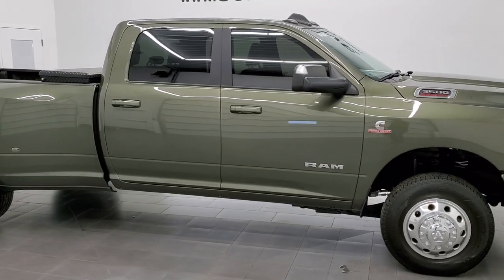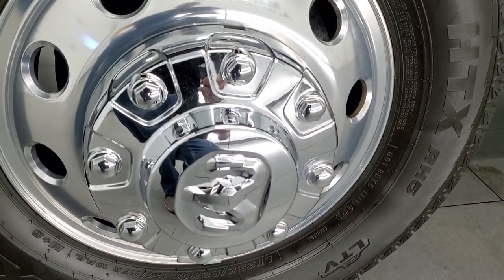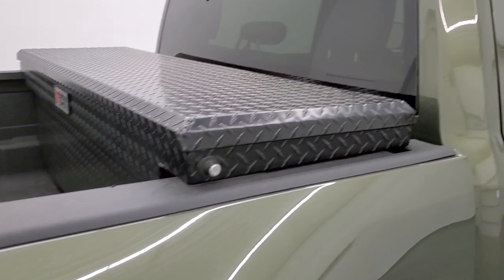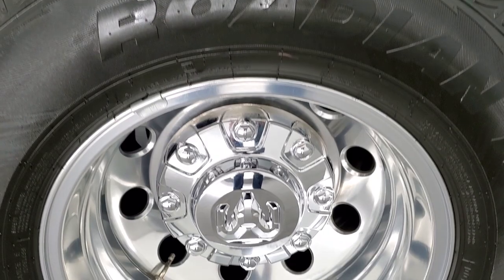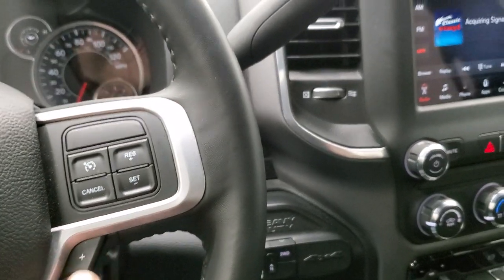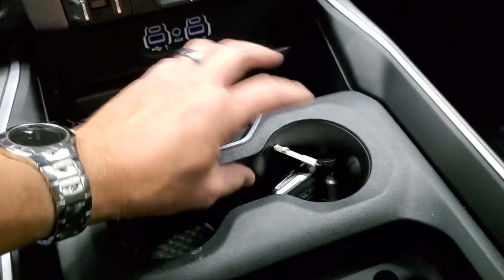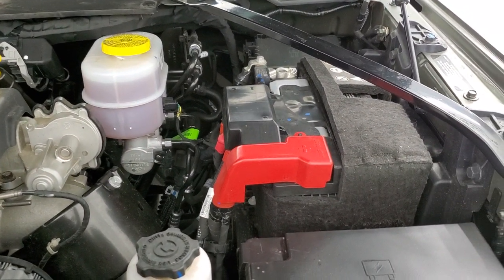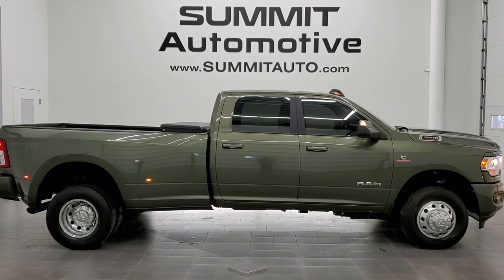2021 RAM 3500 CUMMINS HO AISIN DUALLIE IN OLIVE GREEN BIG HORN SPORT WALK AROUND REVIEW 12319Z SOLD!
This 2021 RAM 3500 BIG HORN SPORT AISIN HIGH OUTPUT CUMMINS DIESEL IN OLIVE GREEN METALLIC FOR SALE IN FOND DU LAC OSHKOSH WISCONSIN 54935 is the vehicle we did walk around review of today.

Thank you for checking out this video of this 2021 RAM 3500 BIG HORN SPORT AISIN HIGH OUTPUT CUMMINS DIESEL IN OLIVE GREEN METALLIC FOR SALE IN FOND DU LAC OSHKOSH WISCONSIN 54935

STOCK: 12319Z
PRICE: $68,999
MILES: 13,160
MAKE: RAM
MODEL: 3500
VIN: 3C63RRHL1MG616983
LOCATION: FOND DU LAC OSHKOSH WISCONSIN, 54937 TRUCKS ON 41

1 OWNER! CLEAN TITLE HISTORY! 6.7 Liter I6 Cummins High Output Turbo Diesel, Full Four Door Crew Cab, Long Box 8 Foot Longbox, Dual Rear Wheel Dually DRW, Big Horn Package, Sport Package, Level 1, 6 Speed AISIN Automatic Heavy Duty Transmission, 4x4 Push Button Four Wheel Drive 4WD, Reverse Backup Camera Rearview Camera, Power Driver's Seat, Non Smoker, Gray Cloth Seats, Bucket Seats, Full Towing Package with Receiver Trailer Hitch, Wiring and Transmission Cooler Tow Package, 5th Wheel And Gooseneck Hitch Prep Package Fifth Wheel Goose Neck, Factory Brake Controller, Factory Exhaust Brake, Fold Up Tow Mirrors, Heat Power Mirrors, Power Fold in Power Mirrors with Built-in Directional Signals, Electronic Stability Control Traction Control ESC, Nexen Roadian HTX LT235/80 R17 Tires, Polished Aluminum Rims Premium Wheels, Four Wheel Disc Brakes, 3.73 Gears with Anti-Spin Differential, Spray-in Bedliner, Bedrail Covers, Clearance Lights, Fog Lights, Sonar with Front and Rear Bumper Sensors, Locking Tailgate, AM / FM Radio Tuner, Sirius/XM Satellite Radio Capabilities Sirius / XM, Uconnect (R) 8.4 AM/FM System 8.4 Inch Touchscreen with AM/FM, U Connect Hands Free Bluetooth Hands-Free Phone System Blue Tooth, Android Auto Compatible, Apple Car Play Compatible, Auxiliary MP3 Jack Portable Audio Connection, USB C Jack, USB Jack Portable Audio Connection, Keyless Entry with Factory Remote Start, Push Button Start, Adjustable Height Seatbelts, Driver and Passenger Front Air Bags, L.A.T.C.H. Child Safety System, Side Curtain Air Bags SRS Safety Restraint System, Multi-Function Steering Wheel Controls, Homelink System with Three Programmable Buttons for Garage Doors, Lighting Systems & Security Systems, Compass, Outside Temperature Display and Mileage Display, Factory All Weather Floormats, Woodgrain Dash And Door Trim, Air Conditioning AC, Cruise Control, Power Locks, Power Windows, Tilt Steering Wheel, Automatic Headlights Autolamp, 3 Year / 36,000 Mile Remaining Factory Bumper to Bumper Warranty, Whichever comes first, 5 Year / 100,000 Mile Remaining Powertrain Factory Warranty, Whichever Comes First, Olive Green Pearlcoat, ONE OWNER! CLEAN AUTOCHECK! Very very clean inside and out! This is one of the sharpest 2021 Ram 3500 crewcab longbox duallie diesel trucks on our lot! Make your move before this super clean 4wd is gone!

STOCK: 12319Z
PRICE: $68,999
MILES: 13,160
MAKE: RAM
MODEL: 3500
VIN: 3C63RRHL1MG616983